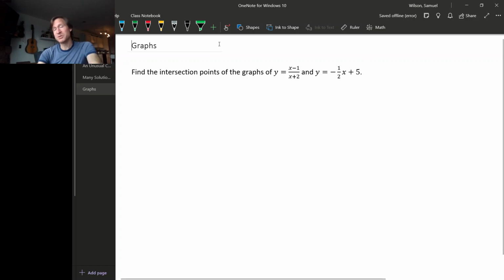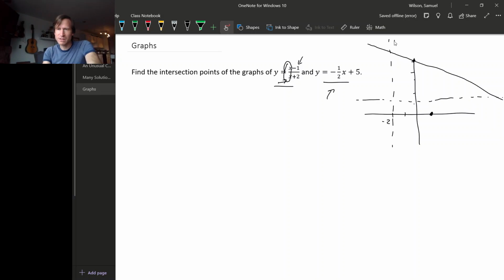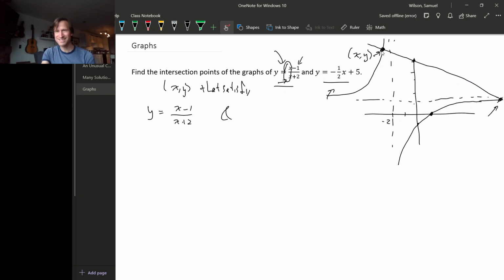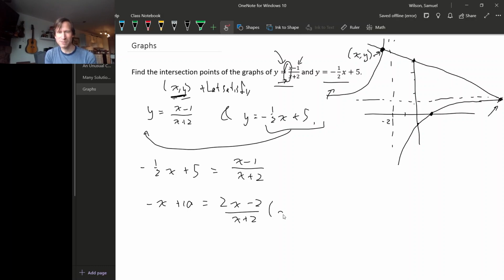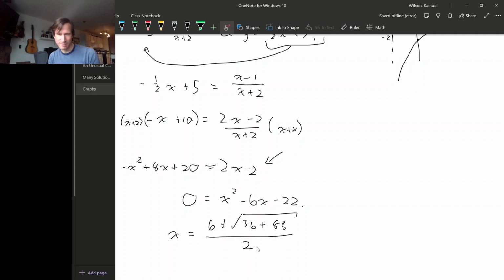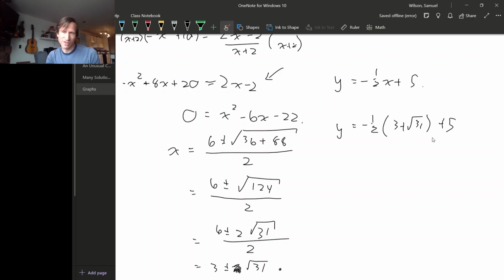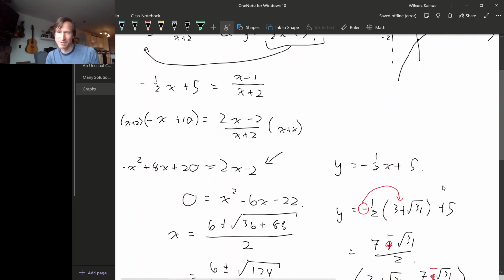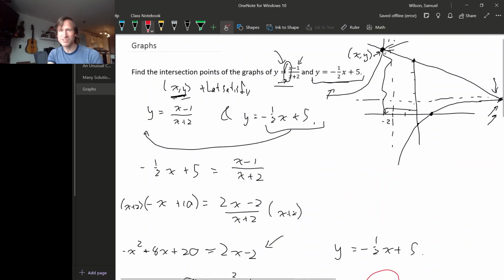9.3 4 - Intersection Example